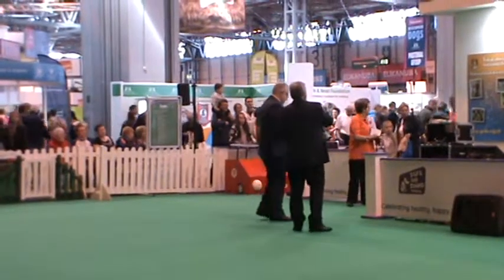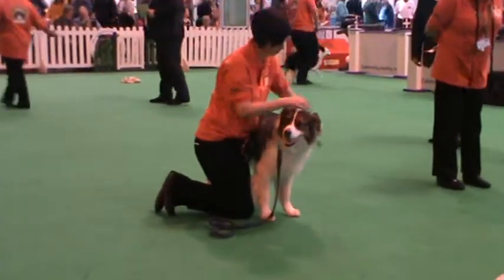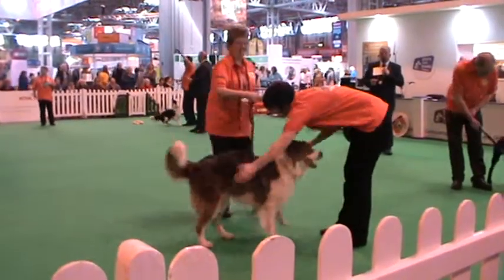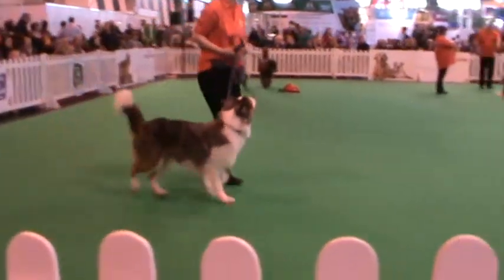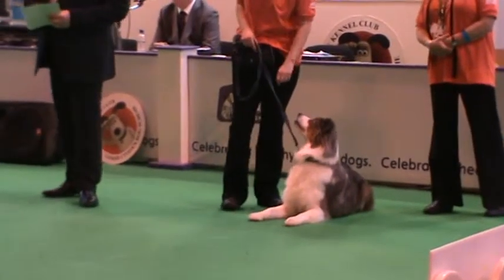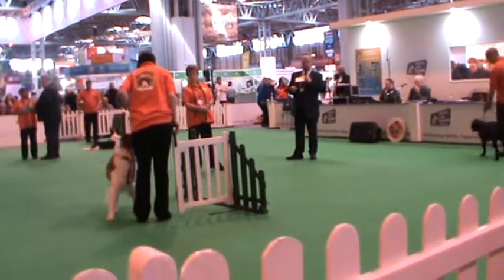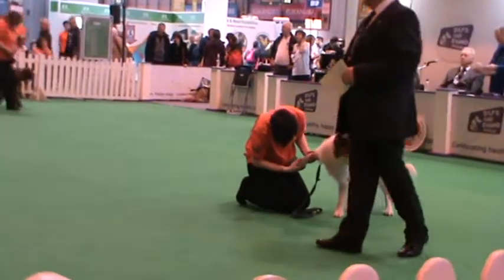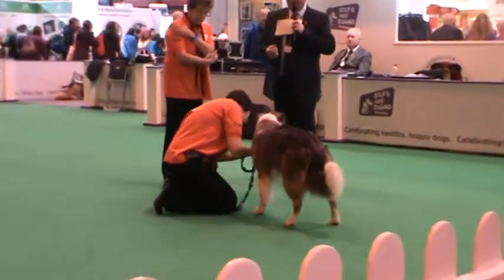Harley at Crufts - Final Practice for his Bronze Good Citizens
Harley doing his Good Citizens - Bronze at Crufts